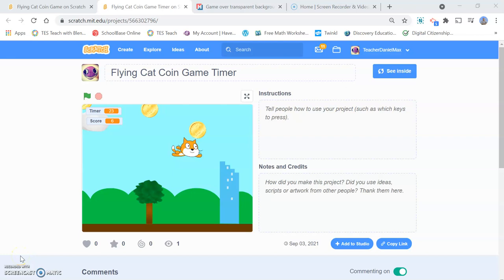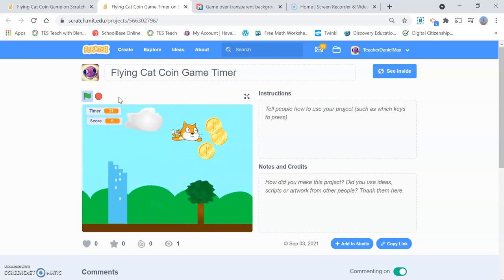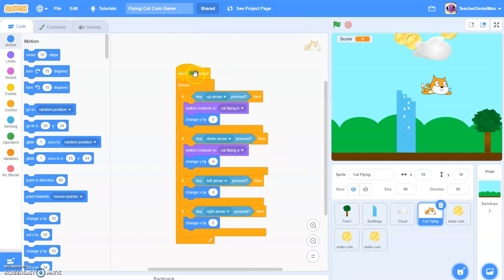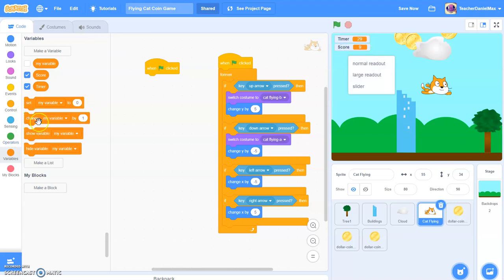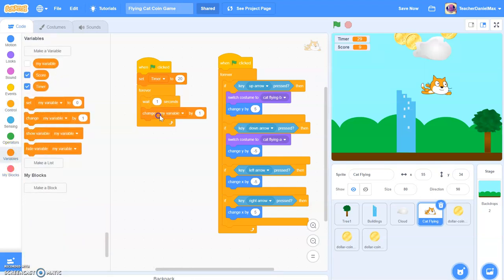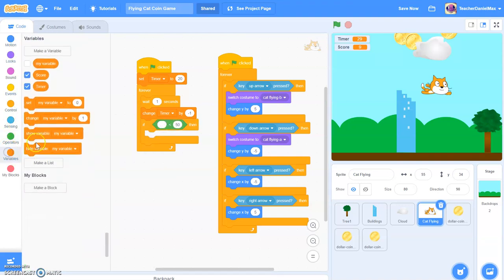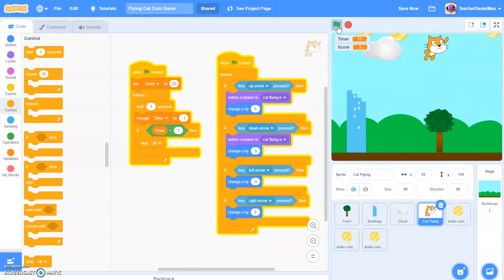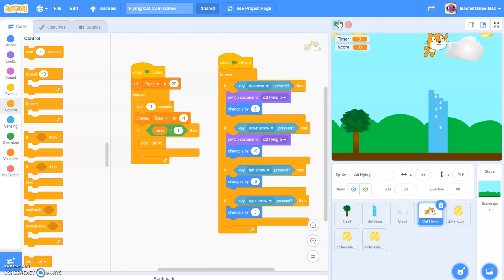Add a Timer to your Scratch Game | Coding Tutorial Computer Games Learning